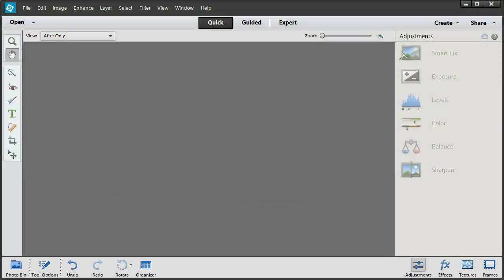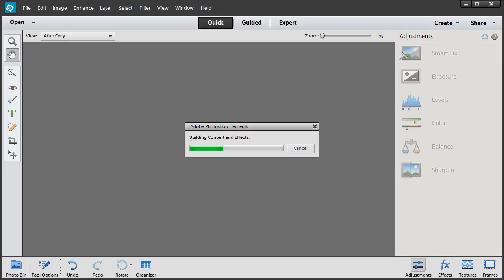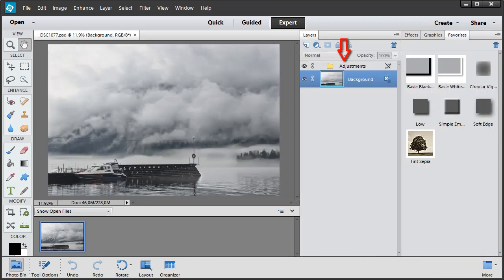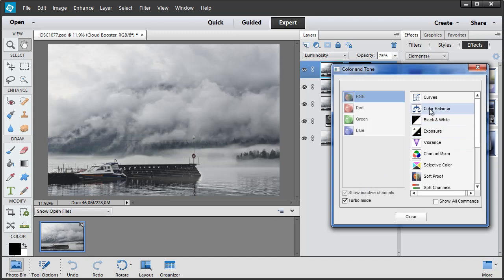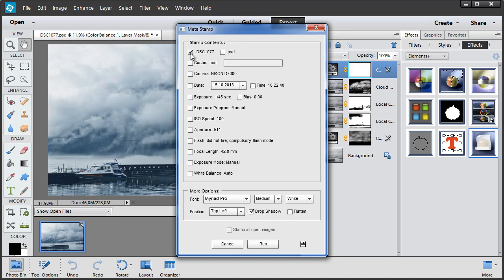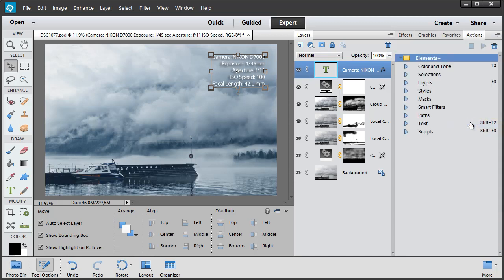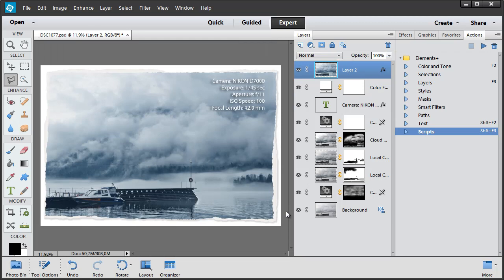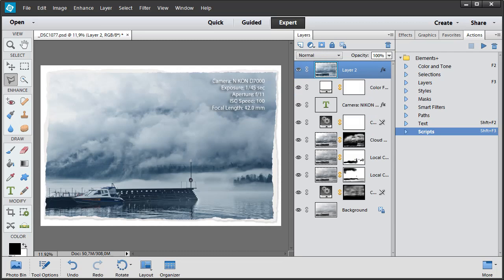Introduction to Elements+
Elements+ is a handy add-on for  Photoshop Elements. It reveals the hidden functions, adds lots of effects and productivity tools.

This video explains Elements+ setup and shows some usage examples.